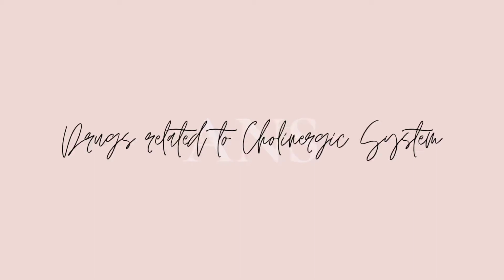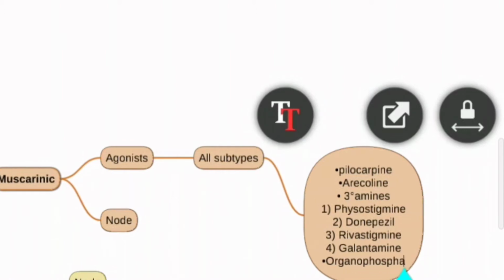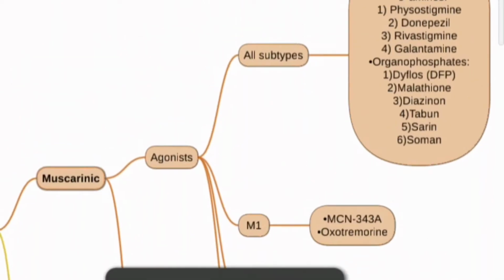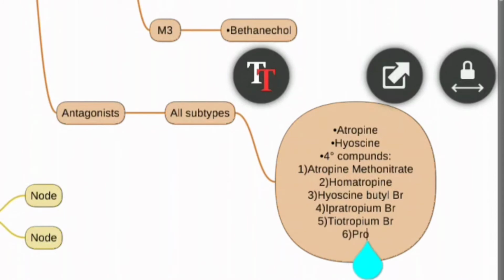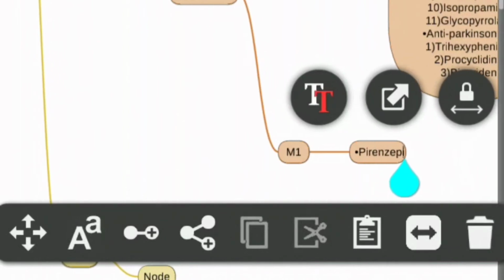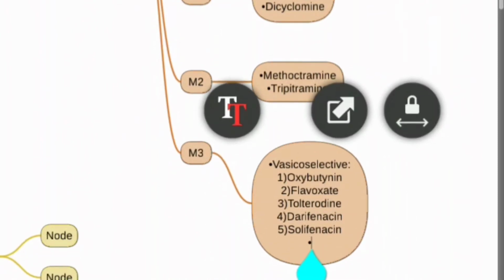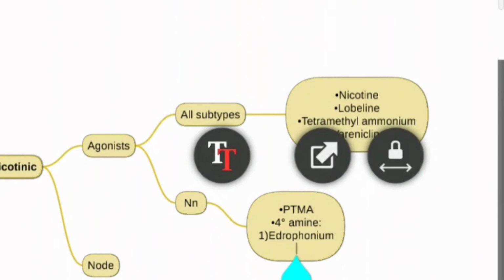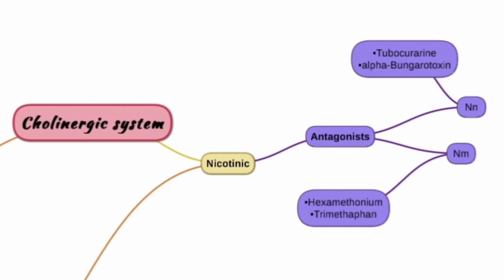Cholinergic Drugs! Autonomic Nervous System Pharmacology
Cholinergic Drugs!
Autonomic Nervous System Pharmacology
Mind Maps

Have a good day & Happy studying 😇🤗